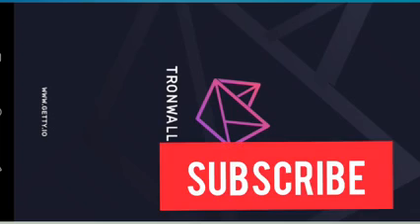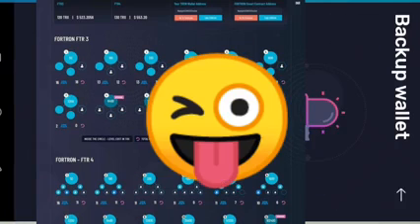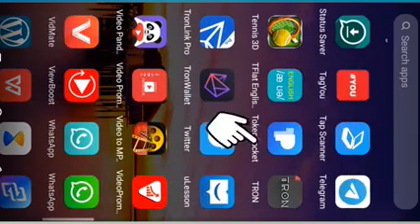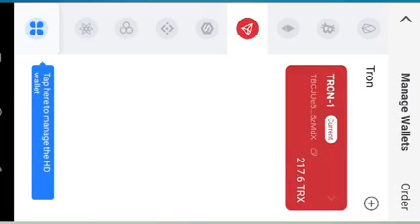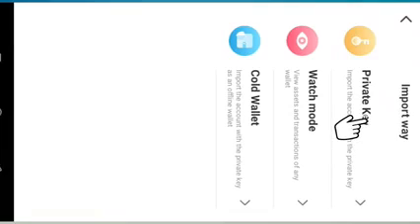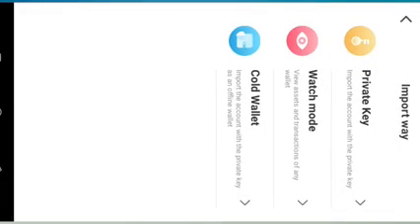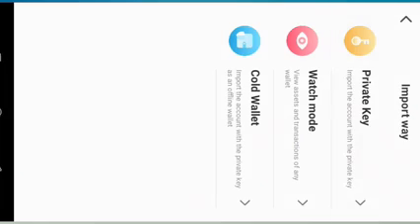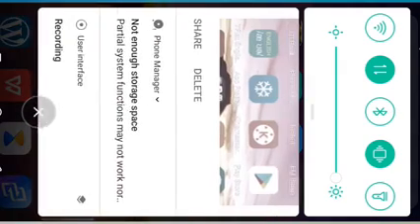How to import wallet from Tron wallet to token pocket